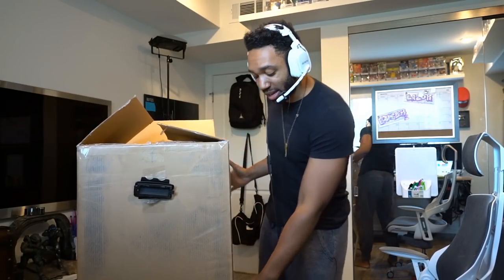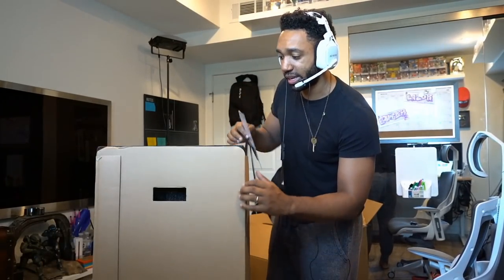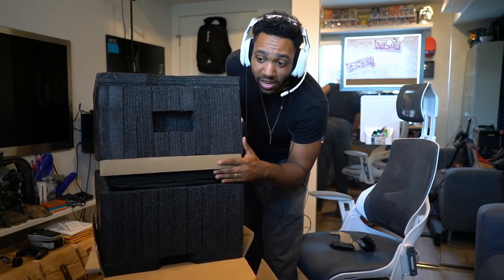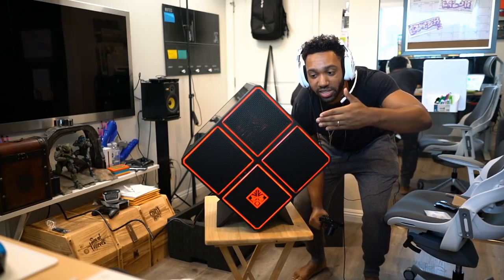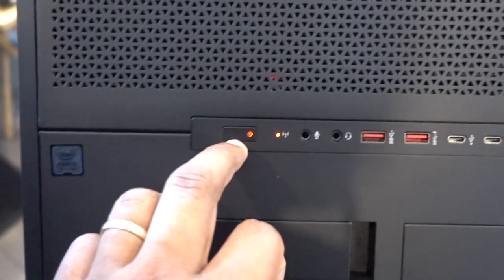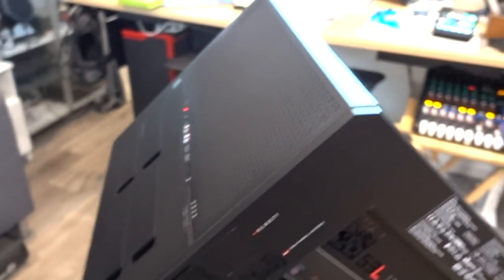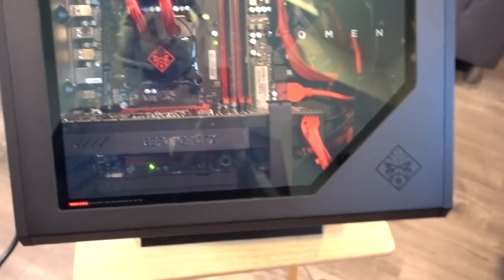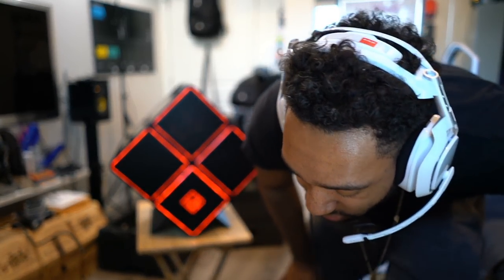I FINALLY HAVE THE ULTIMATE GAMING PC! - HP OMENX UNBOXING | runJDrun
PC SPECS:
- Intel Core i7-7740X, 4.3GHz Quad Core
- RAM 16GB (2x8GB) DDR4 2400
- 256 SSD + 2 TB HDD storage
- Jet Black; Water Cooling Solution; Clear Cover
- NVIDIA® GeForce® GTX 1070 8G by HPI
- 750W power supply
- WLAN RT 8822BE ac 2x2 +BT 4.2 W

Rachel Lopez
Michael Almodovar
Judge Moki
FonsoGaming
DahjelonRuns
Dtay Chaos
Stuart Forbes
Osnel Aguilar
J.C.

On this channel you will see a bunch of fun gaming/commentary/reactions/stories/and collaborations! I upload videos almost every single day at 1pm PST/4pm ET.

Intro & outro animation created by Jeremy Mansford & his team credits listed

Concept: Jeremy Mansford + J.D. Witherspoon
Director + Animation: Jeremy Mansford
Character + Scene Design: Sacha Bryning
Sound + Music Design: White Owl Sound

► Snap Chat - @JDWitherspoon
Questions & Answers:

Q. What systems do you play on?
A. Nintendo Switch,XboxOne,PS4,WiiU,Xbox360,PC,Nintendo3DS,PS3

A. I use the Elgato HD60 to record all of my gaming videos

Q. What Microphone equipment do you have?
A. I use a Blue Yeti Pro/RODE PSA1 Mic Arm/Blue Yeti Shock Mount

A. I do all my editing in Final Cut Pro X

Q. What are your gaming accounts?
A. XBL - runJDrunJDrun/PSN - run_JD_run/WiiU - runJDrun or JDWitherspoon/STEAM - RUNJDRUN

A. MY PC SPECS

- Case - NZXT H440 Mid-Tower 2015 Case (Matte Black and Red, Windowed)

- Power - Antec High Current Gamer 900W Power Supply

- Motherboard - MSI Z97‑G45 GAMING ATX

- Processor - Intel Core i7‑4790K 4.0 GHz LGA 1150

- RAM - Patriot Extreme Performance Viper 3 Series Venom Red Edition

- SSD - SAMSUNG 850 EVO 2.5" 500GB SATA III 3-D Vertical Internal Solid State Drive (SSD) MZ-75E500B/AM

- Graphics Card - ASUS GeForce GTX 980 Ti STRIX 6GB Graphics Card